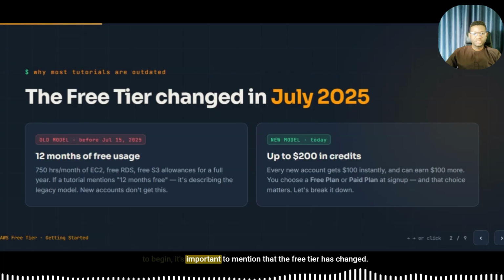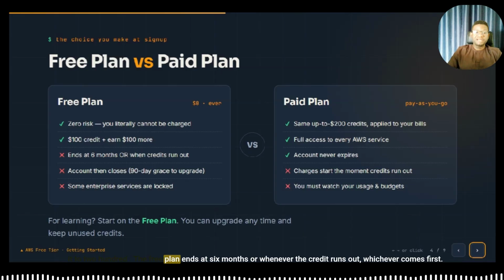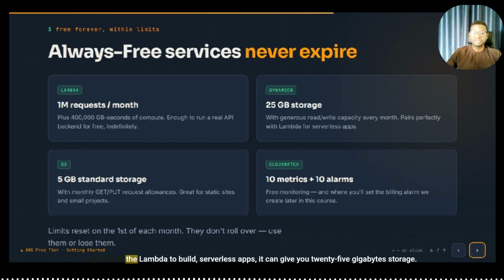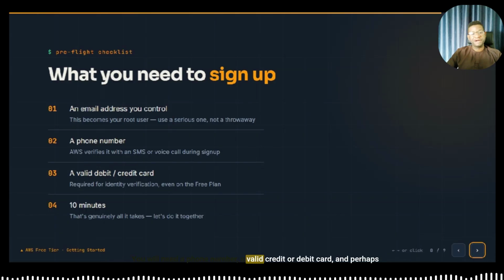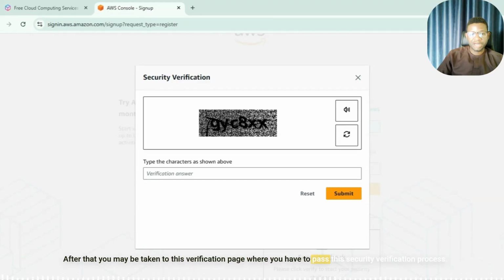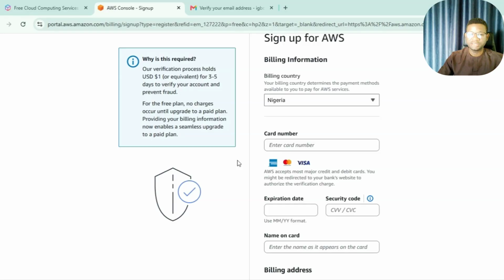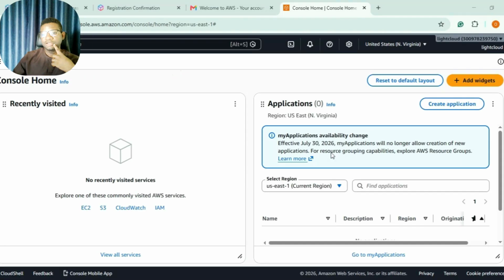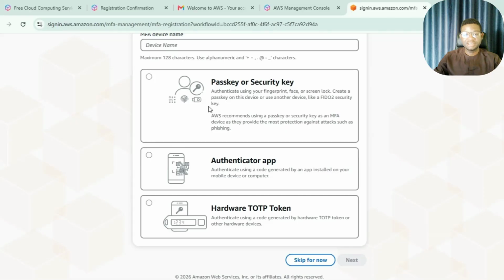How to Create an AWS Account the Right Way (Free Plan vs Paid Plan Explained) | AWS Hands-On #01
The AWS Free Tier isn't what most tutorials say it is anymore. The old
"12 months free" model is gone — new accounts now get up to $200 in
credits instead, and you have to choose between a Free Plan and a Paid
Plan at signup. That choice matters more than most beginners realize.

In this first episode of AWS Hands-On Lessons for Beginners, I explain
exactly how the new Free Tier works, then create a brand-new AWS account
from scratch on screen — every field, every verification step, nothing
edited out.

⏱️ TIMESTAMPS
00:00  What changed: old 12-month model vs the new $200 credits
01:00  The 3 meanings of "free" — credits, always-free, and trials
01:32  Free Plan vs Paid Plan: which one should you pick?
02:25  How to unlock all $200 (the 5 bonus activities)
02:50  Always-free services that never expire
03:13  Things that surprise beginners (card required, 6-month limit)
04:18  What you need before you sign up
04:53  DEMO: Creating the account step by step
08:24  Inside the AWS Console + switching to us-east-1
08:51  Where to see your credit balance and days remaining
09:12  Signing in as the root user
10:00  Securing root with MFA (don't skip this)

Here is a video on how to secure root user with MFA

⚠️ 3 THINGS TO KNOW BEFORE YOU SIGN UP
1. A real card is required even on the Free Plan — AWS places a small
   temporary hold (~$1) to verify you.
2. Free Plan accounts close at 6 months OR when credits run out,
   whichever comes first. You get 90 days to upgrade after that.
3. One account per person. Joining an AWS Organization forfeits your
   credits instantly.

How did you do in the Quiz? Post your score in the comments 👇

Missed a few? Rewatch the timestamps above that's what they're for

Episode 2: AWS Budgets & billing alerts — the 10-minute setup that
prevents surprise bills (and earns you $20 in credits).

We'll go on to cover IAM users and groups, IAM roles, launching EC2
instances, hosting a website with user data, Auto Scaling Groups, load
balancers, and scaling policies — all hands-on, all in the console.

💬 Stuck on a step? Drop a comment — I read and reply to all of them.

Teaching AWS the way I wish it had been taught to me — hands-on, one
project at a time.

 Uche Ugochukwu